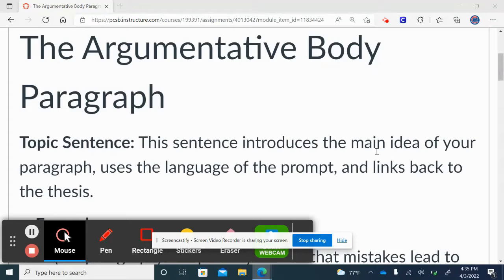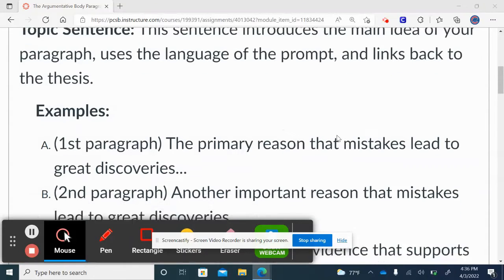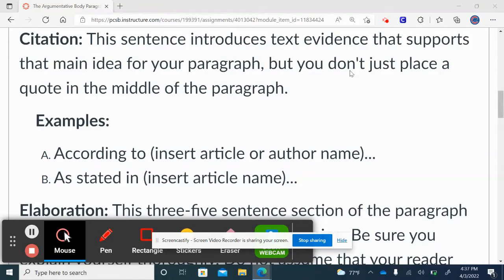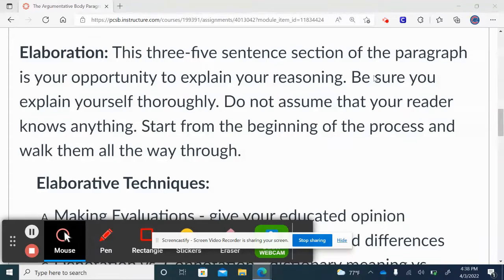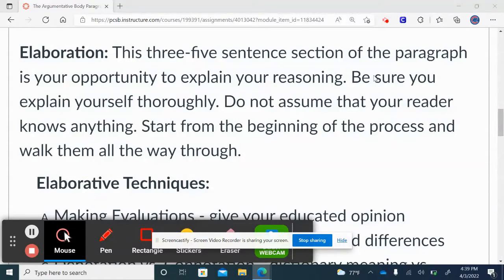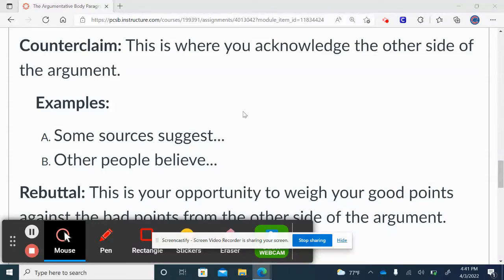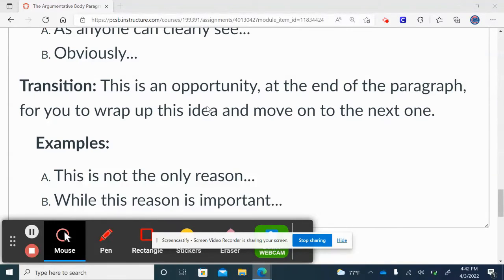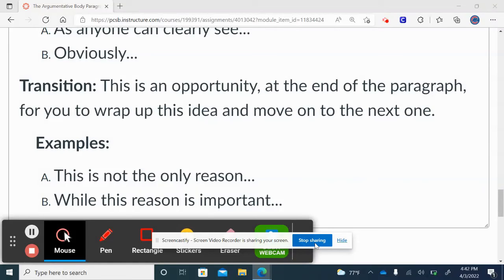Argumentative Body Paragraphs (Middle School) from Mr. P's Video Lessons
In this episode, Mr. P explores the argumentative body paragraph and gives some tips on constructing them.